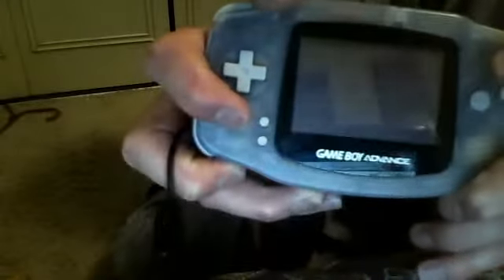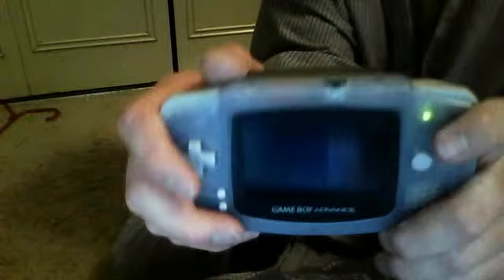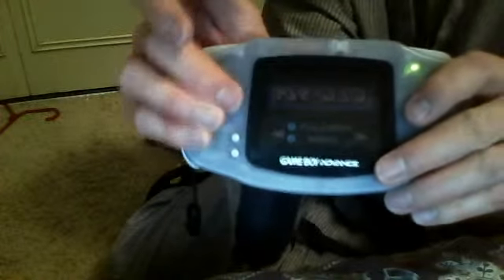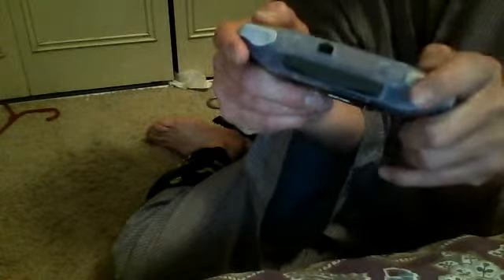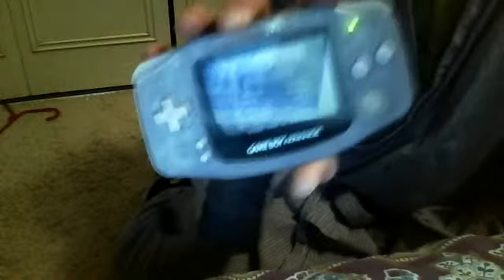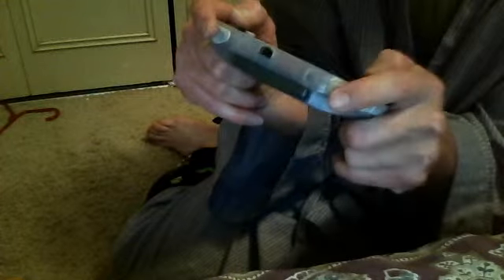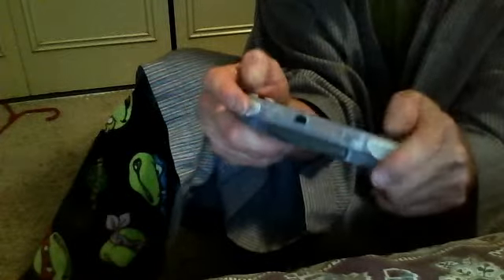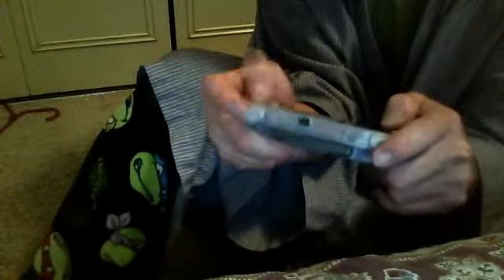playing pacman arrangement for game boy advance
sorry for bad screen